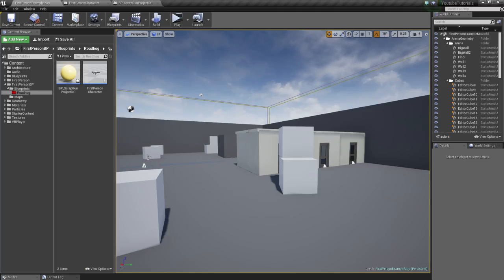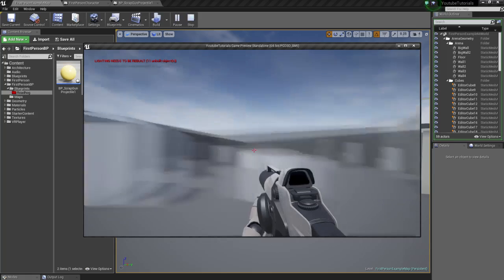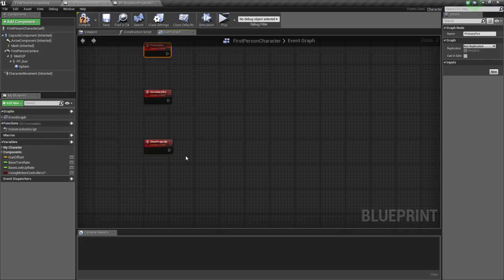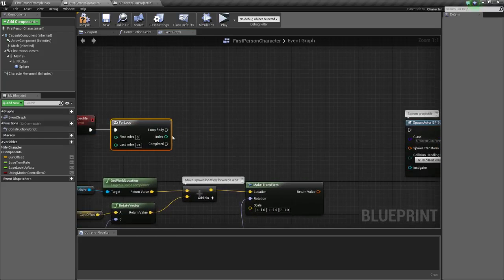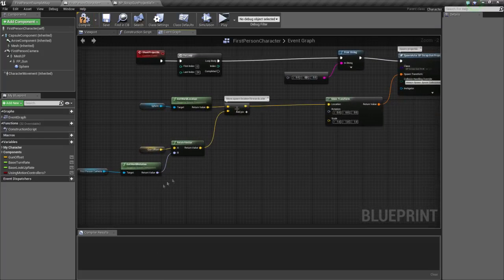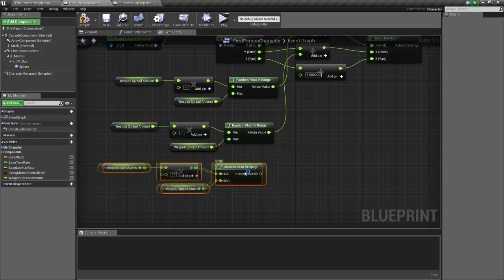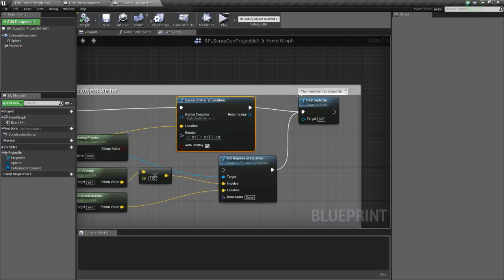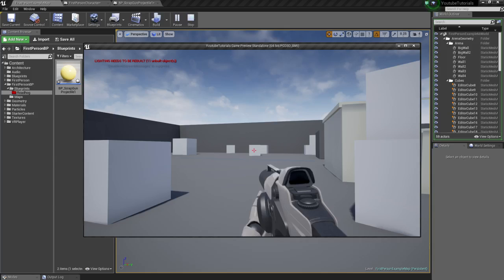► How To Create Roadhog - Part 1 | #10 Unreal Engine 4 Tutorials